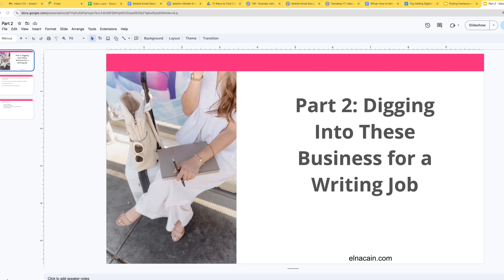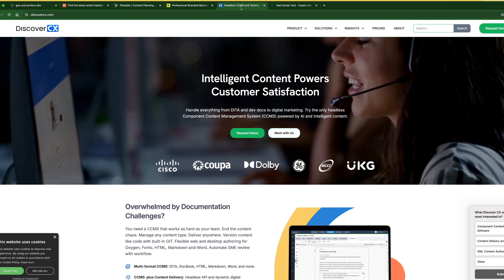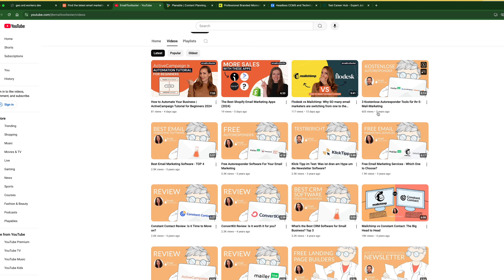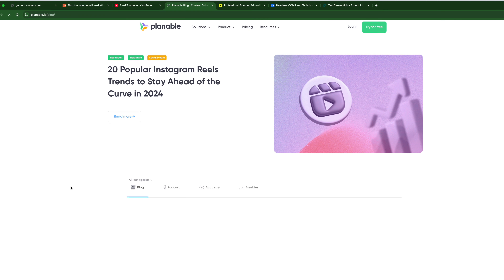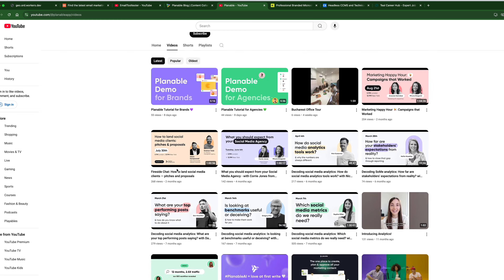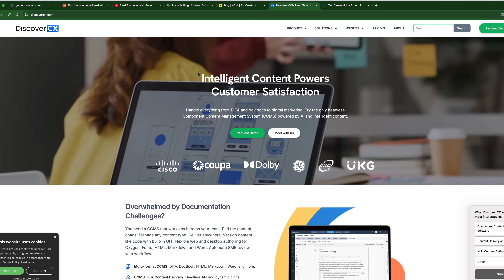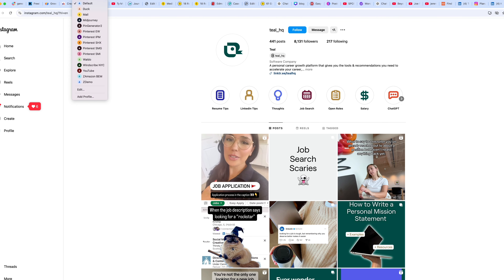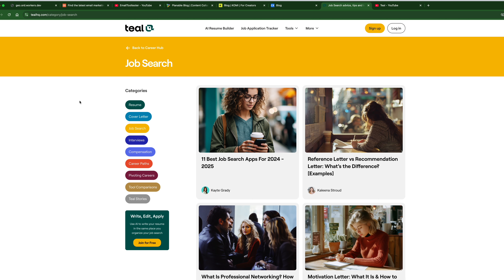Part 2: Watch Me on How to Get Clients on LinkedIn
Learn how I get clients on LinkedIn and what I do next. In part two of this series I show you how I dig into these businesses to get the right information for my cold pitching process. Links to part 1 and 3 below.